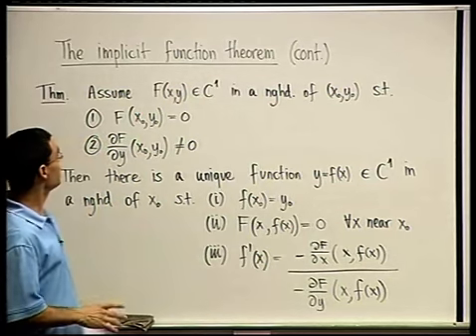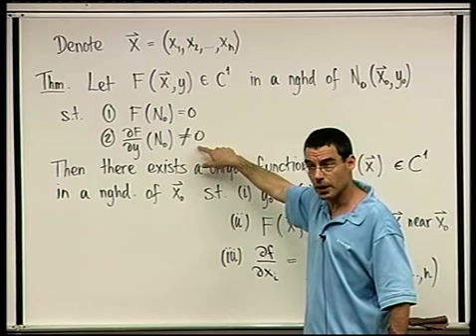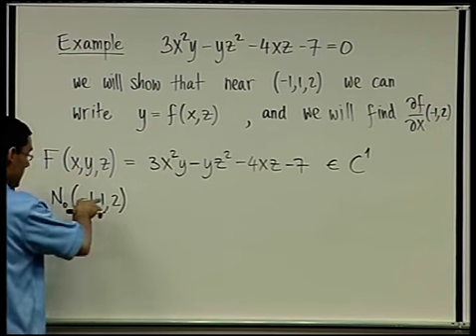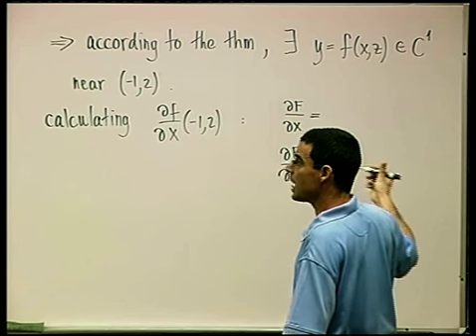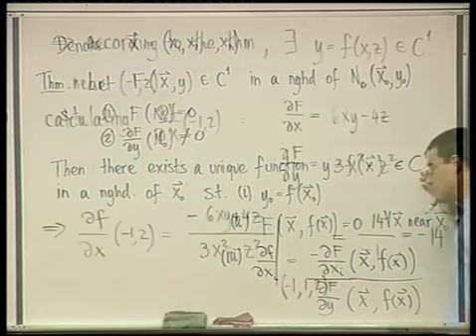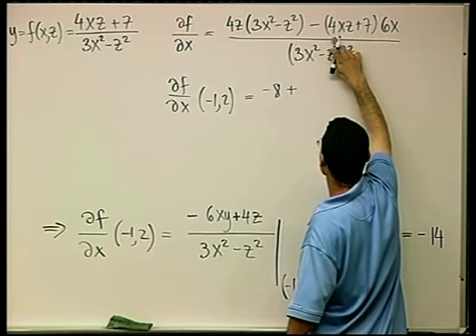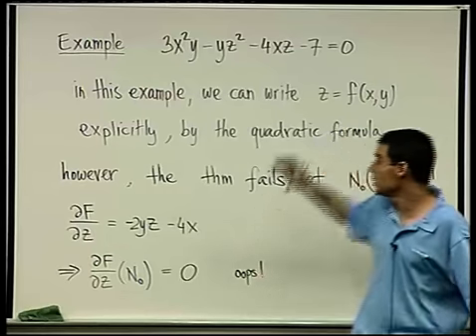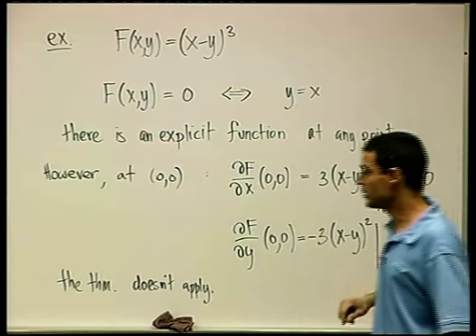43 - The implicit function theorem - continued